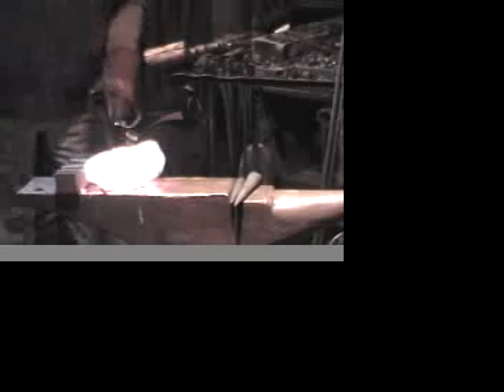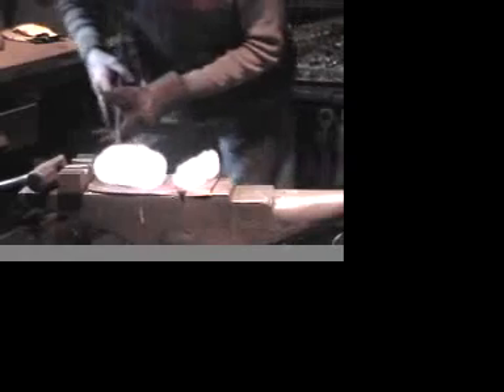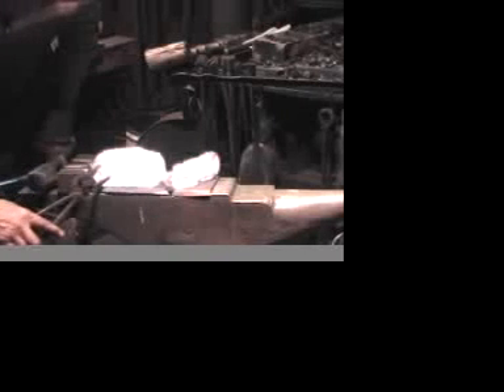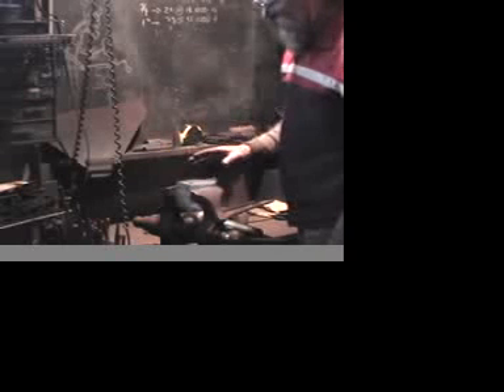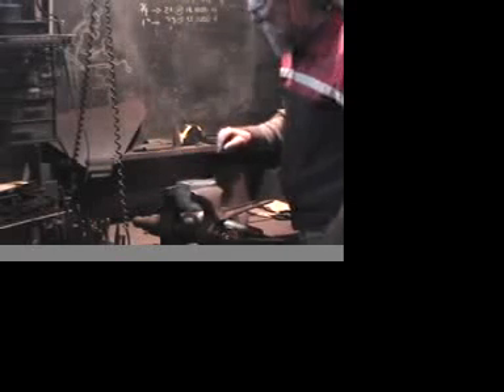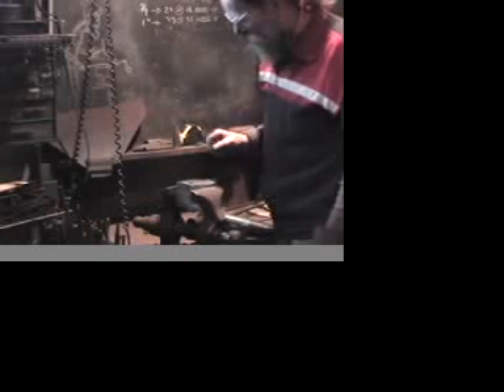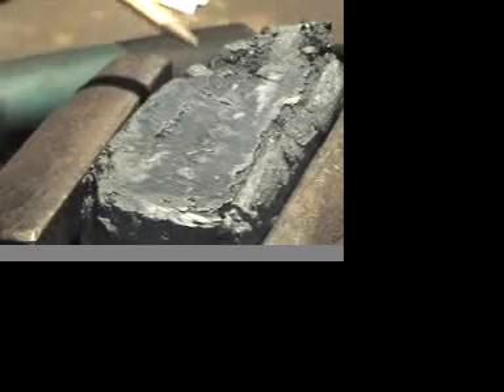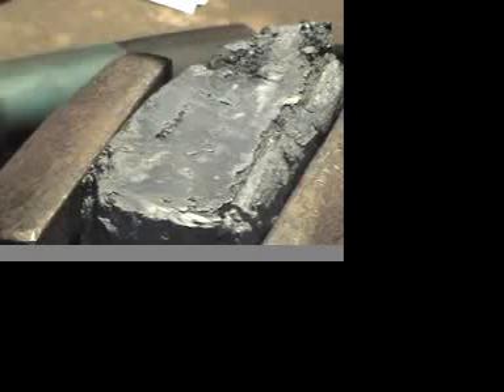Cutting Iron Bloom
Cutting an Iron Bloom - by Darrell Markewitz of the Wareham Forge (http The bloom created from a full scale test smelt based on the archaeology of L'Anse aux Meadows NHSC (Vinland).